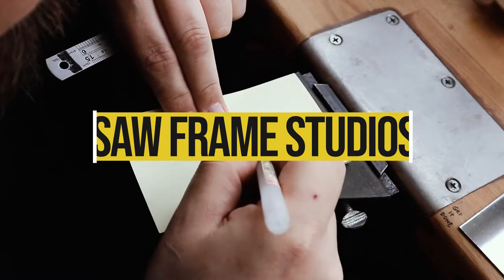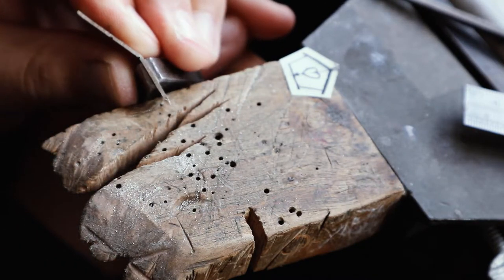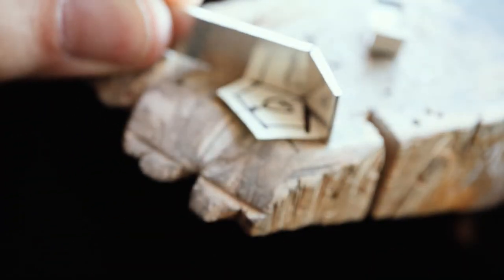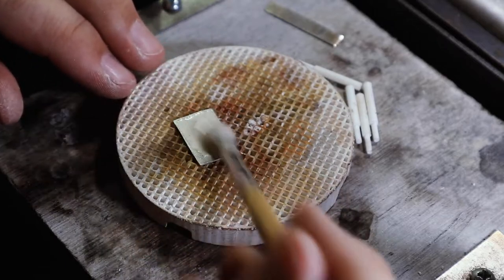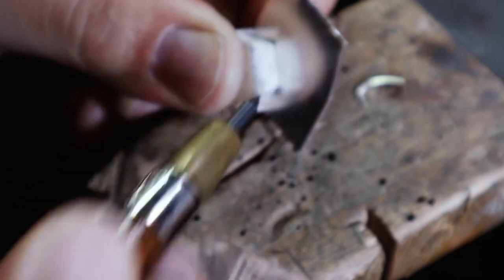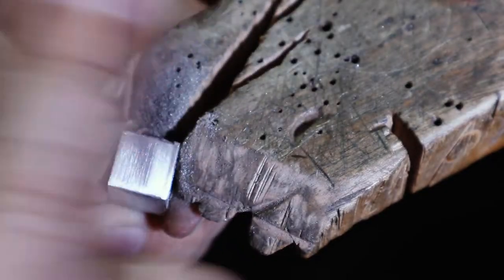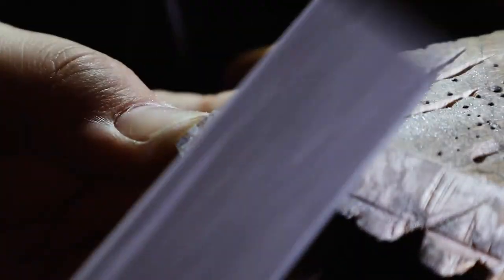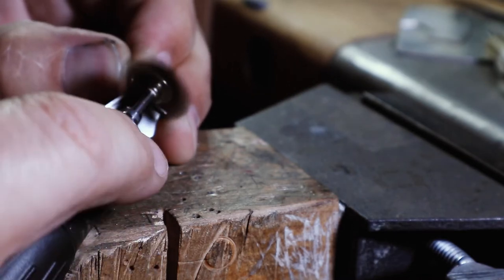Birdhouse Pendant Beginer Project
In this video Paul makes a sterling silver pendant in the shape of a birdhouse. This project is a great design for a beginner metalsmith looking to create a more three dimensional design.
as Paul explains each step the reasons and choices for construction methods are clear, but if you don't fully understand a step leave a comment and Paul will try and explain it.